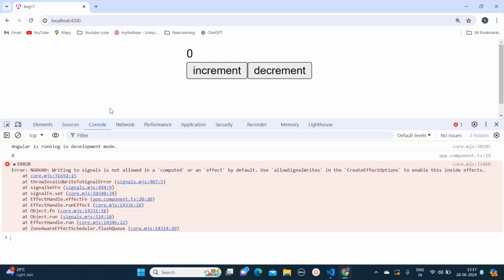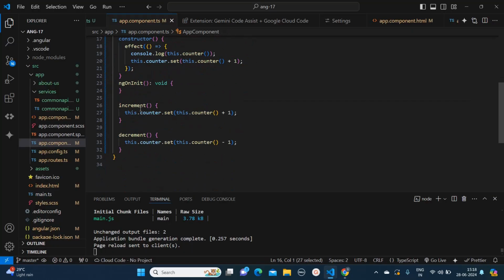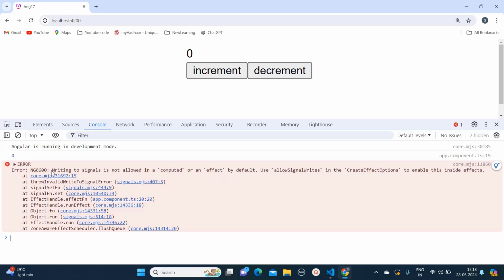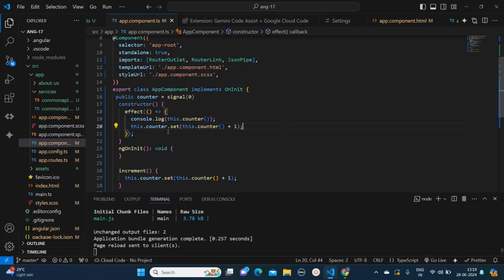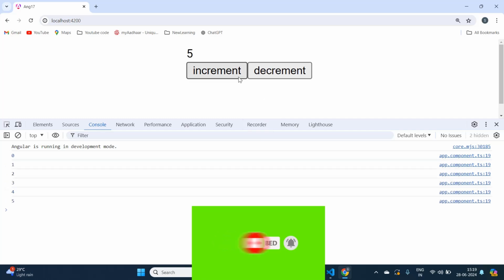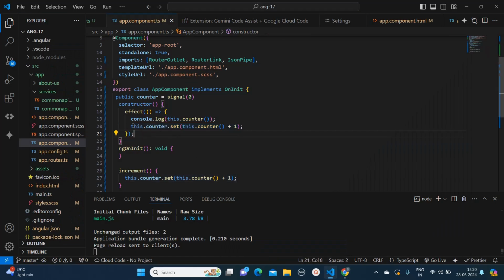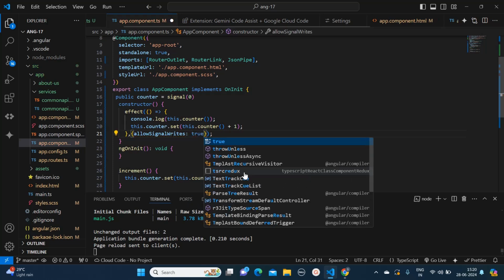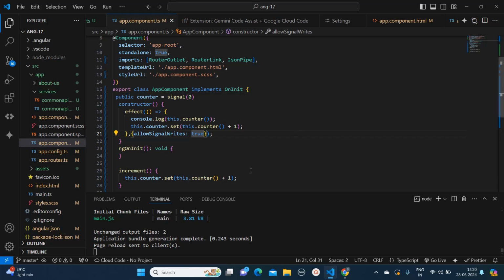NG0600: Writing to signals is not allowed in a `computed` or an `effect` by default. | Error Fix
In this video I will showcase how to resolve writing signals not allowed error. many people get this error related to signals in angular 17. in this video you get the idea on how to resolve this signal writing in issue.
Usually this kind of issue comes when you try to update signal value inside effect or computed method of angular signals. updating signals inside computed or effect is not recommended practise, but still if you need to update signal you can make us of {allowSignalWrites: true} property. this property will allow you to update signal